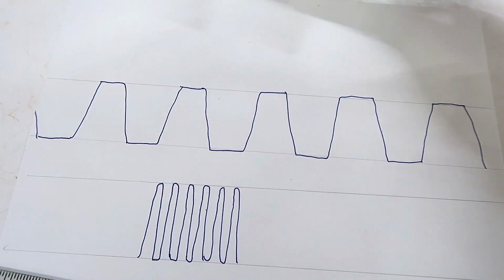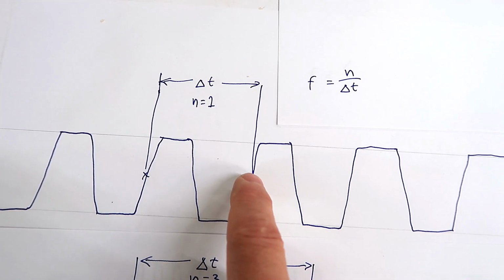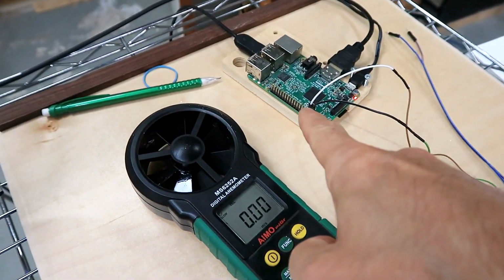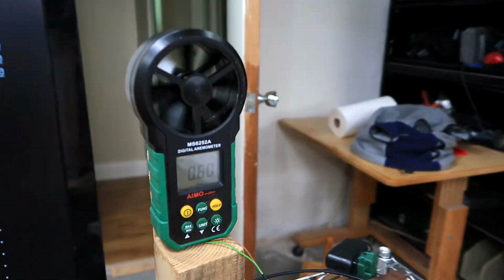Anemometer computer interface hack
Hacking an anemometer to interface it to a Raspberry Pi computer.  This to get more accurate readings than the anemometer itself can produce, for an upcoming experiment.